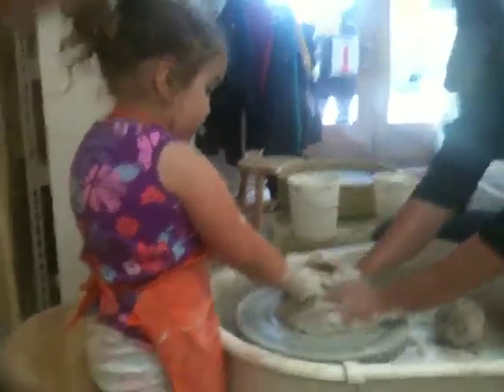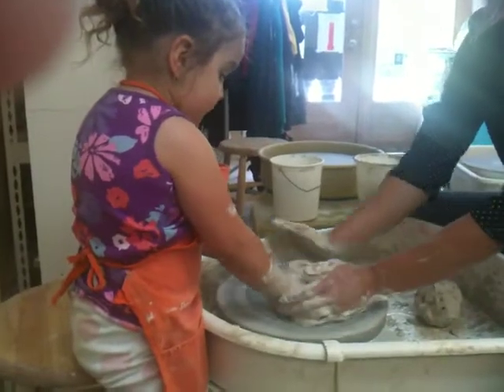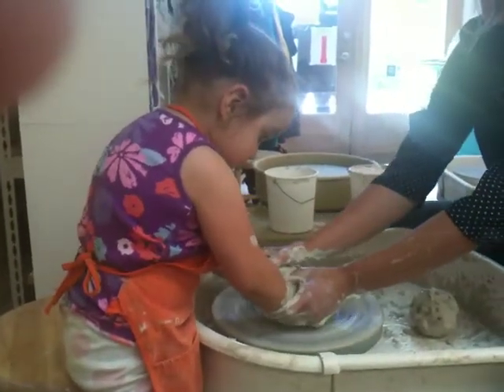Throwing at the Wheel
Holly trys out Pottery